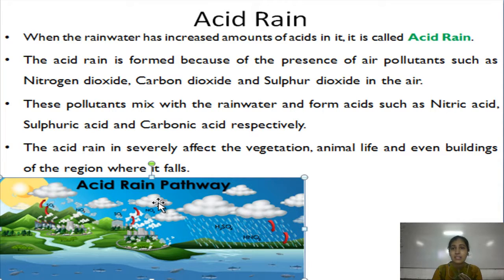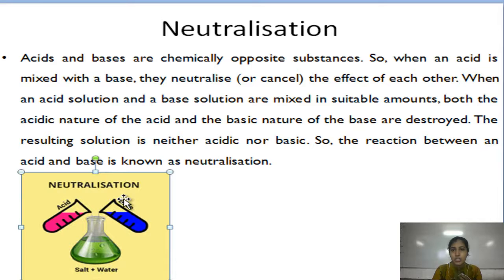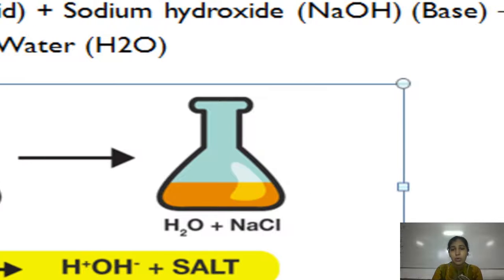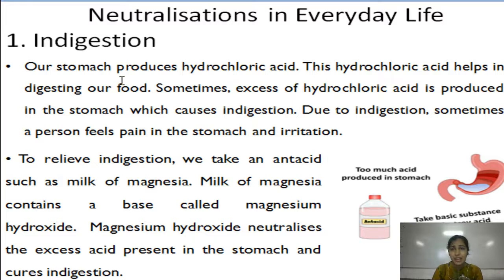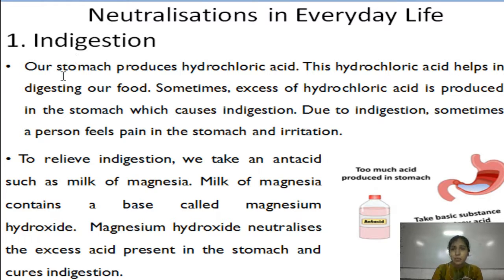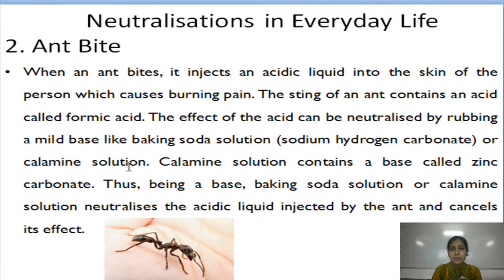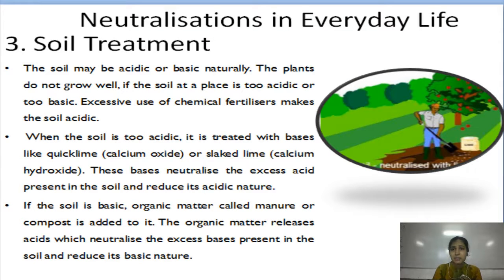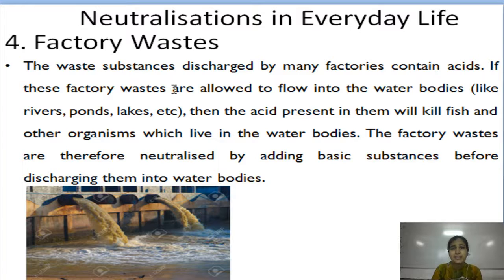Acids , Bases and Salts Class 7 Science || NCERT Chapter 5 Part 2